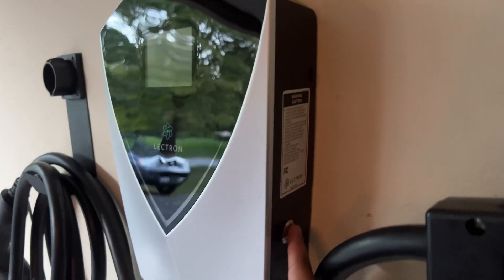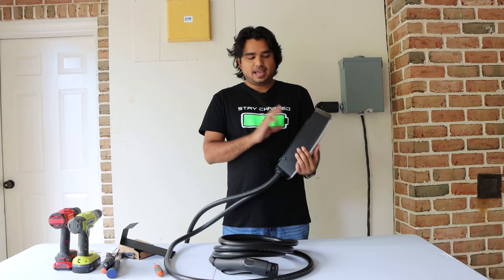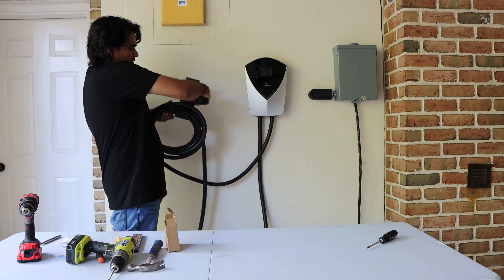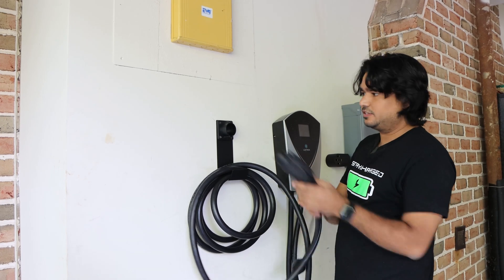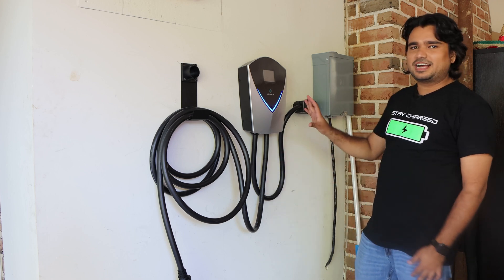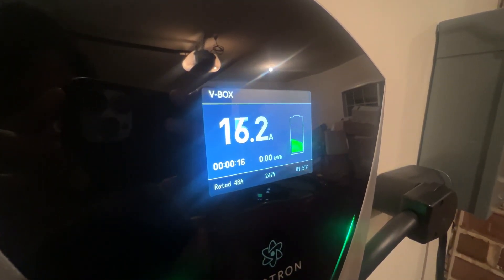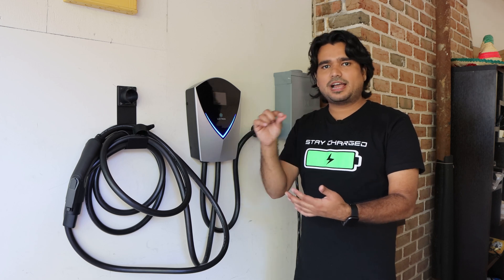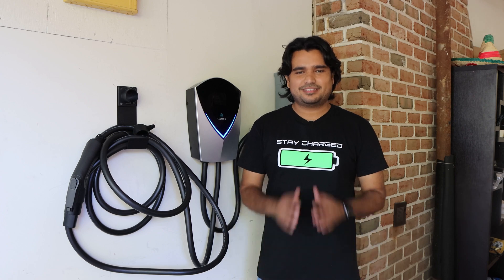NEW Electric Vehicle Home Charging Station - Lectron V-Box (46 MPH Tesla Charger)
If you are looking to fast charge your electric vehicle at home, this is a new EV charging station that can provide an impressive 48A capacity and can charge up to 46 miles per hour.

⚠️We may have received the products we review for free or at a discounted price. We are not paid by any product vendors and they have no influence in our reviews. We link the products to sites where we received them from. By using the links in our channel to make purchases, we may receive a small referral commission that helps us bring even more great products, detailed installation guides, and giveaways. This does not impact our reviews and comparisons. Our reviews are always completely honest.